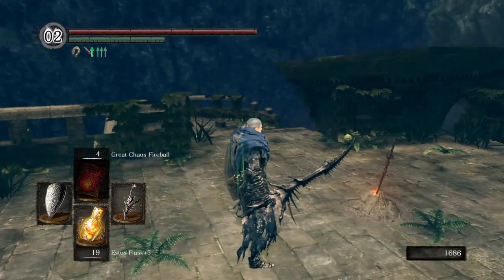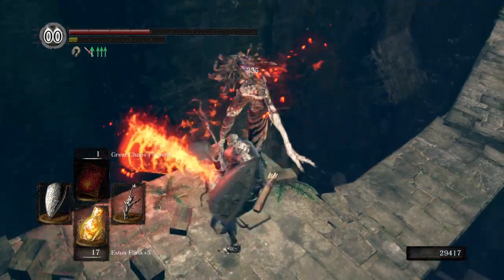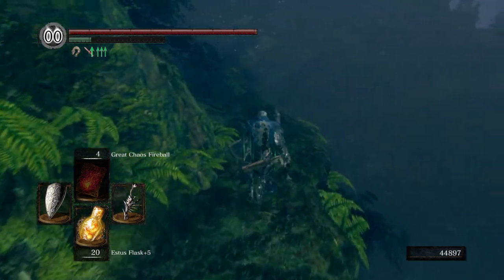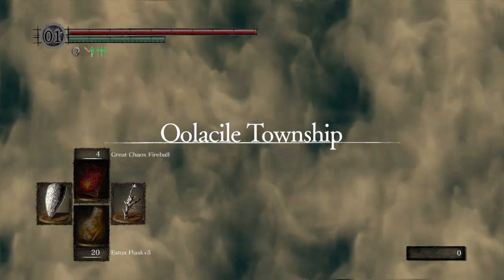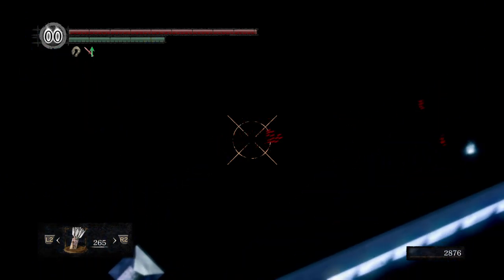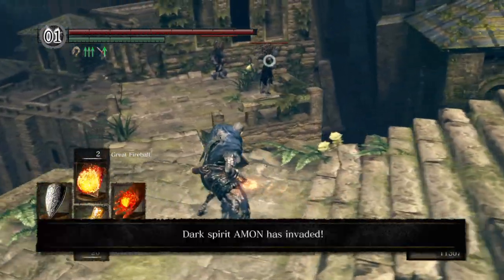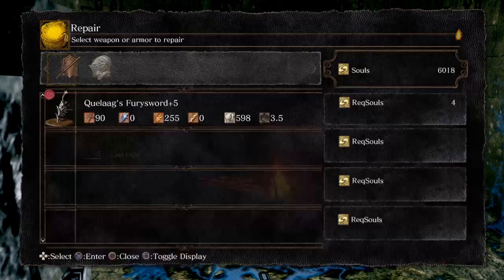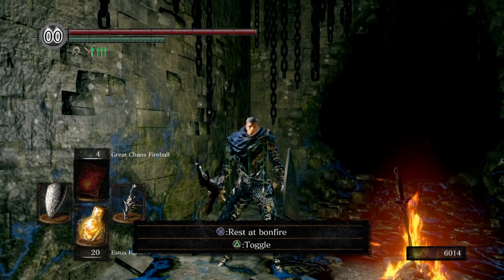Decend Unto Darkness (Dark Souls Remastered pt 18)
Well after covering the issues i have had and plans for the future, i took a dive from the township and towards the darkest pit. Time for the downward climb.